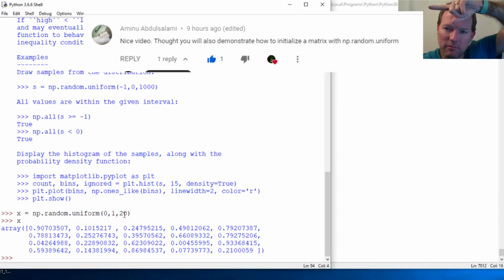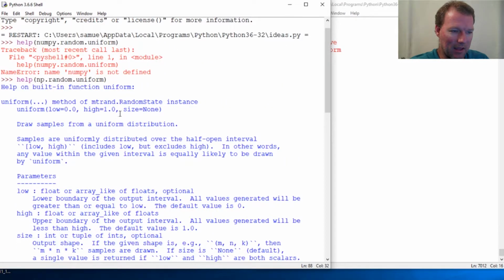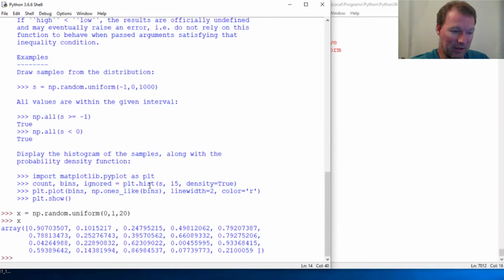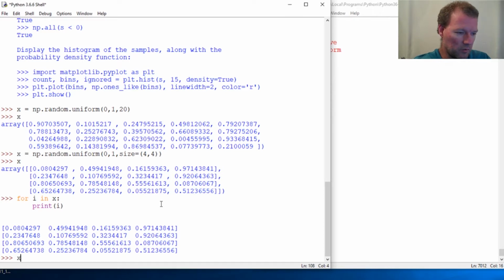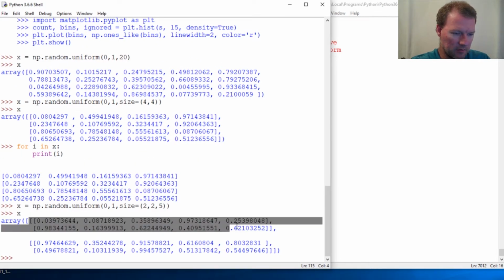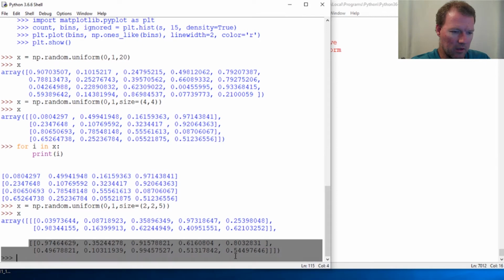Python Basics Tutorial Requested Deep Dive Numpy Random Uniform Size Attribute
Deep dive into numpy random uniform size attribute for python programming